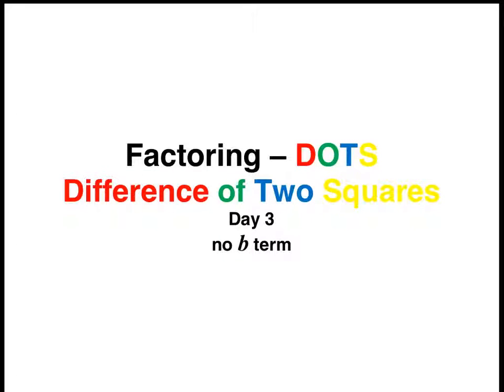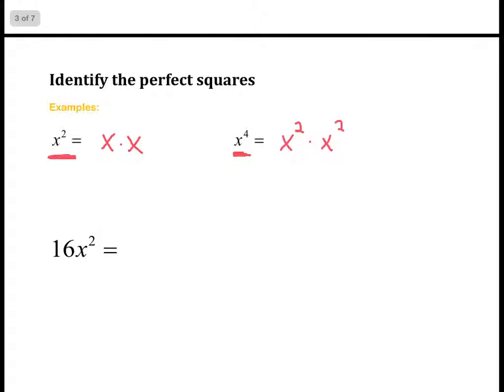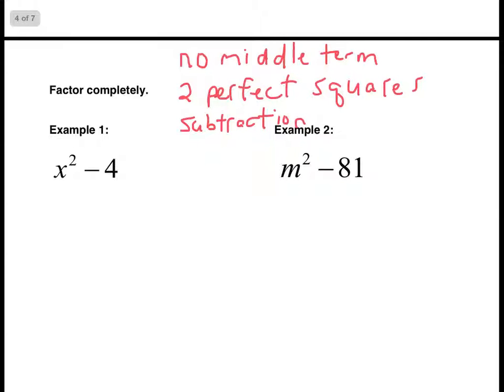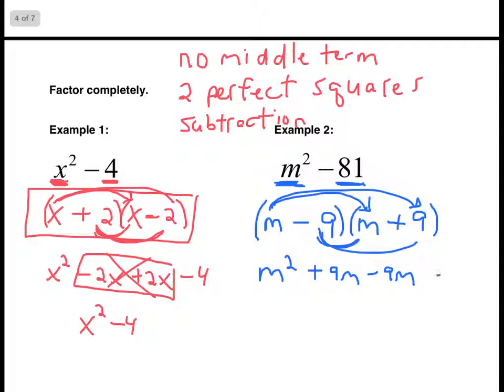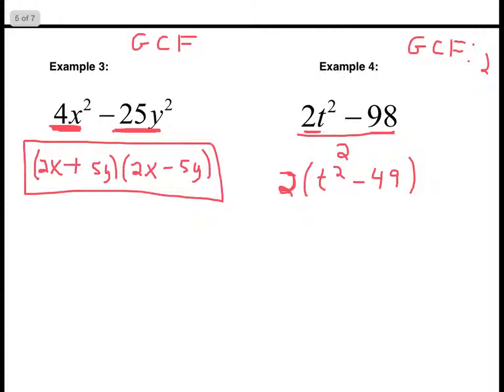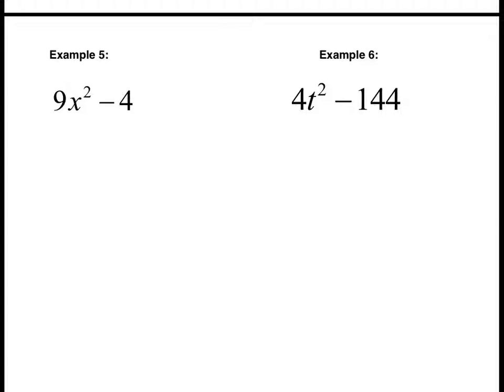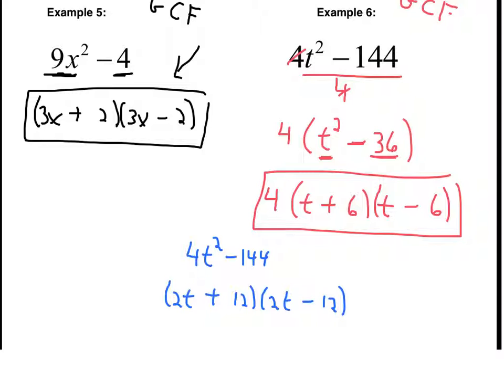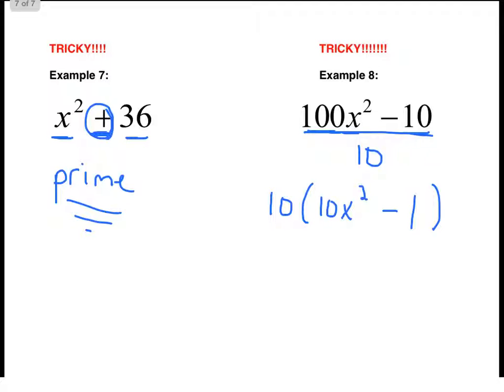Factor difference of squares